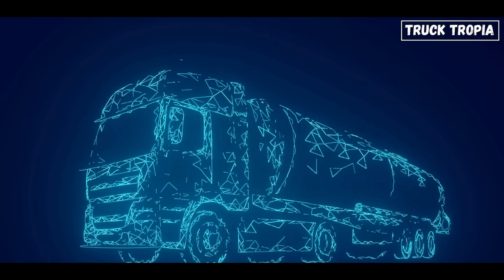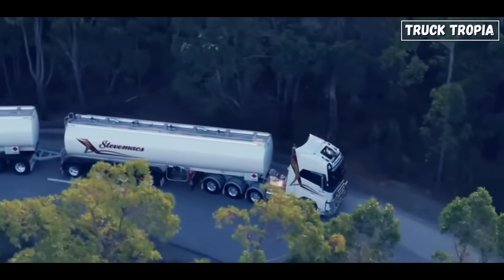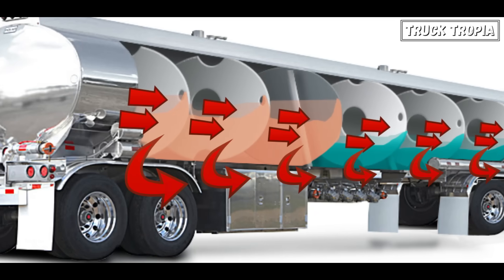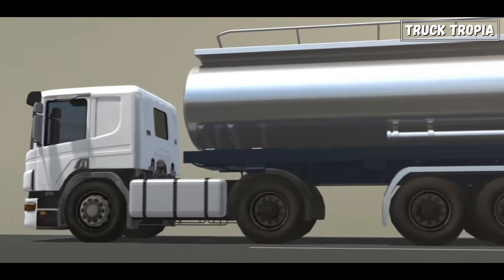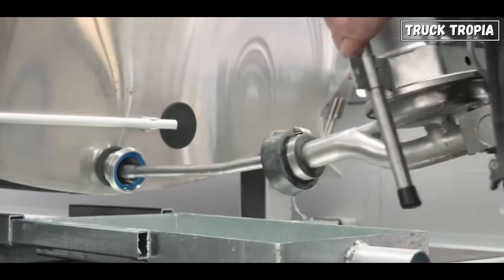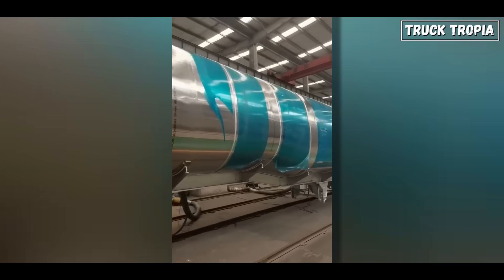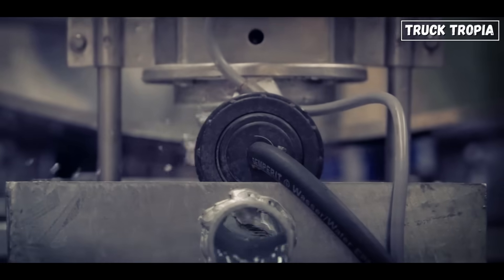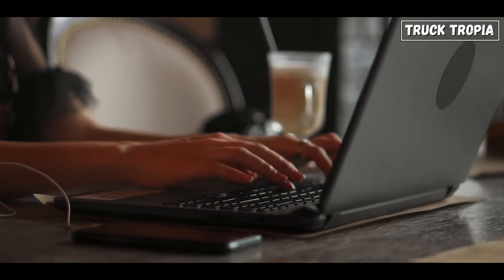Why Are Fuel Trucks Shaped Like A Cylinder?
"Hey there, everyone! Today, we’re diving into something you’ve probably seen countless times on the road but might not have thought much about—tank trailers.

Yes, those massive trucks transporting liquids like gasoline, water, milk, and chemicals.

 Have you ever wondered why they have that distinctive rounded shape?

Well, today I’m here to break it down for you in a straightforward way, and you might be surprised by all the fascinating science behind their design!"

🚛 Attention Truckers! 🧠
Life on the road can be tough—long hours, isolation, and constant pressure to stay focused can take a toll on your mental health. But you don’t have to face it alone.

📘 THIS book, Reset Your Mind: Break Free from Stress, Anxiety, and Depression, is here to help YOU

This book is packed with step-by-step guidance, practical tools, and exercises tailored to help you break free from the mental burdens that weigh you down.